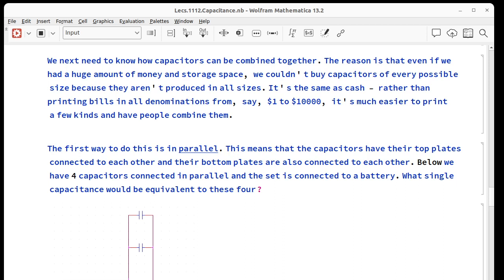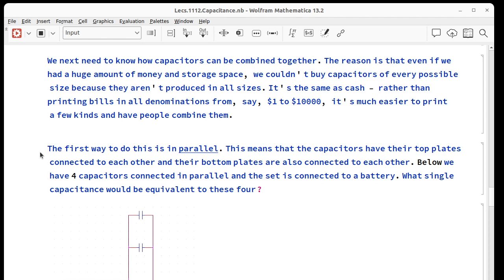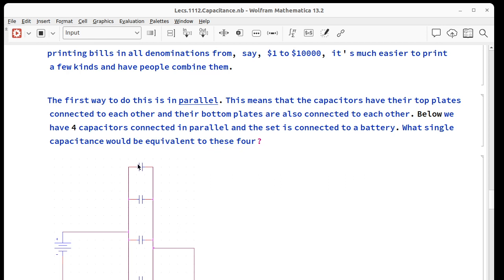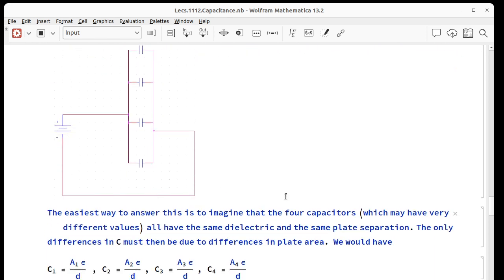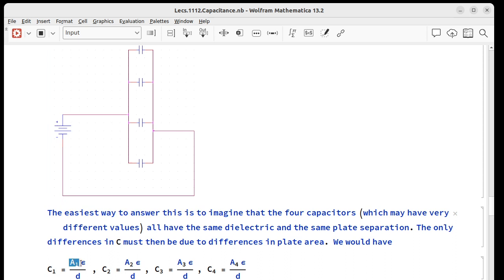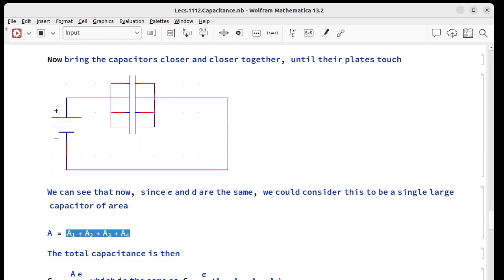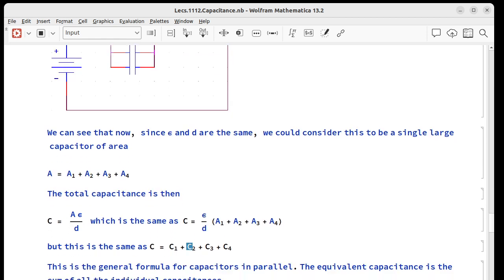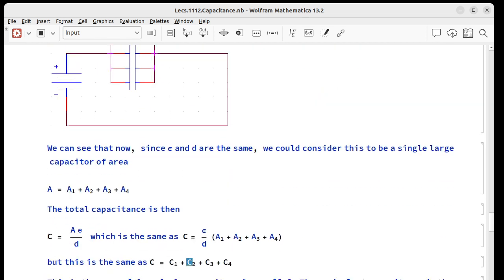Capacitance 3 parallel 1112 Lec 12